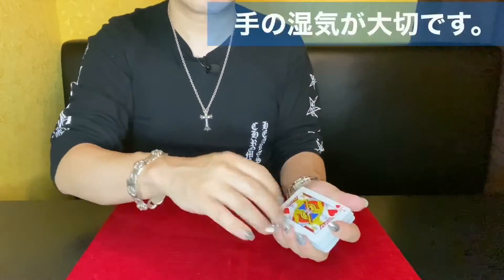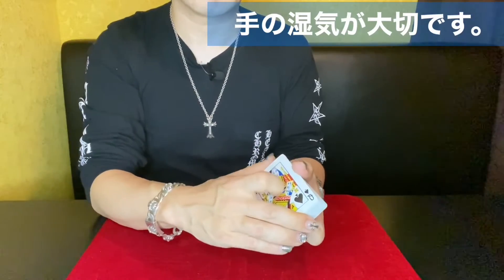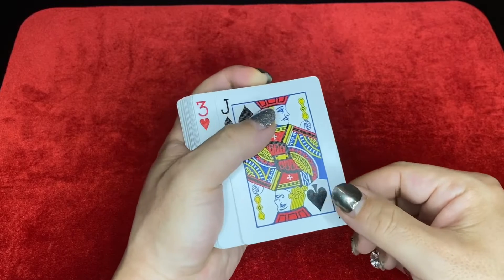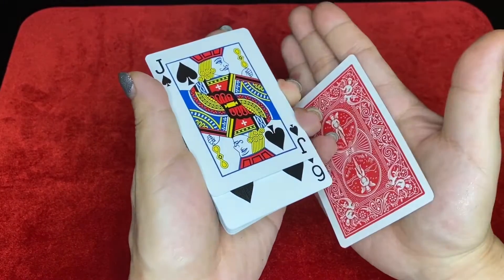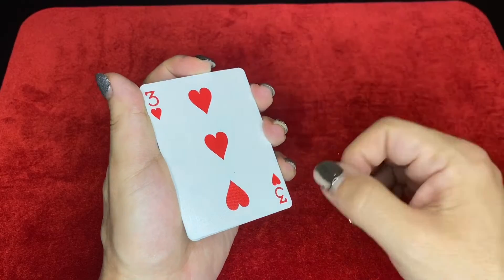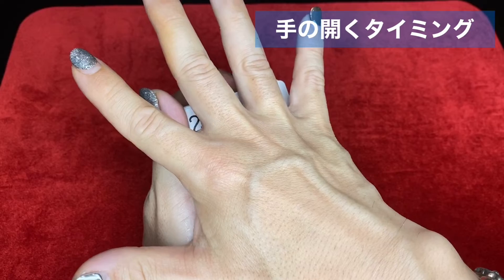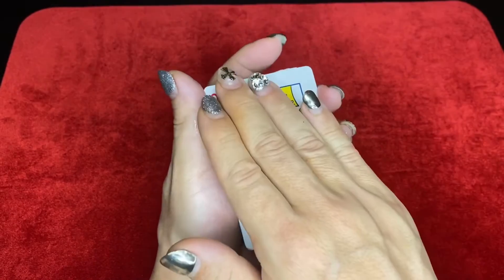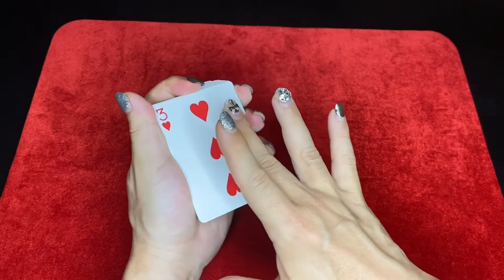超ビジュアル！連続カラーチェンジ 種明かし！Erdnase colour change tutorial Card Magic trick